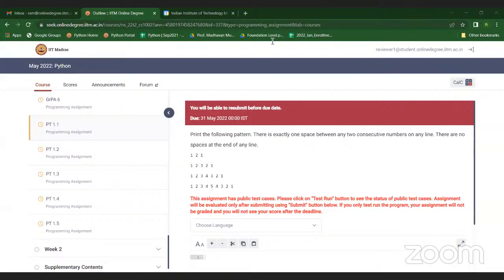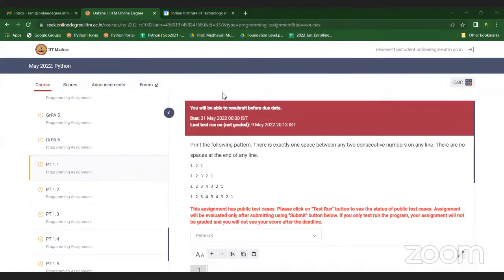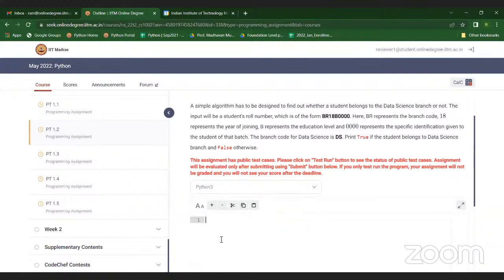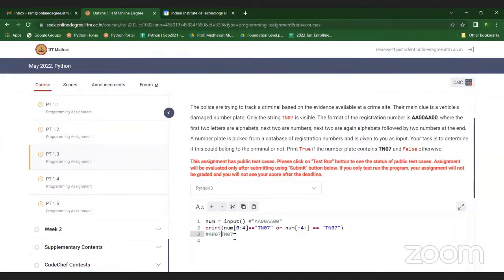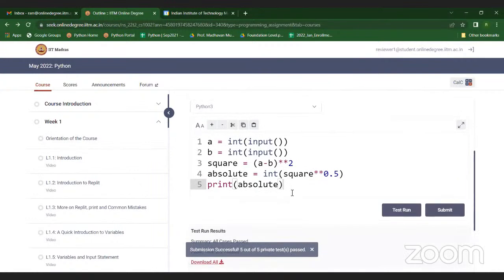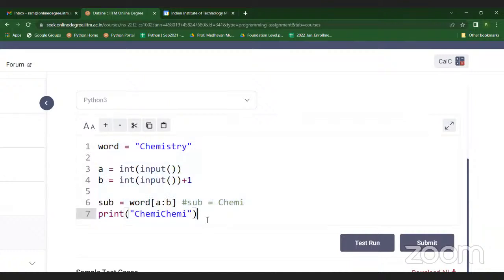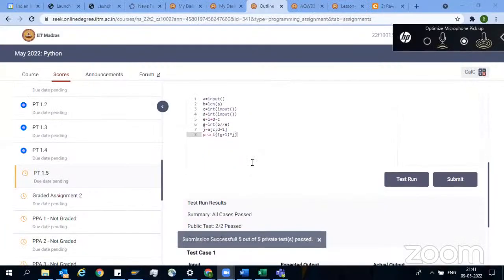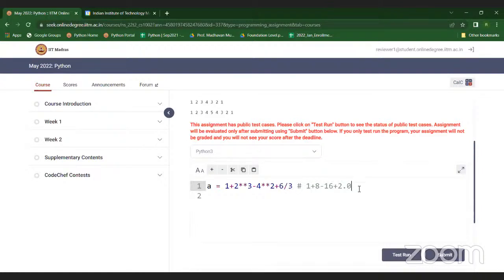Open Session Week 1